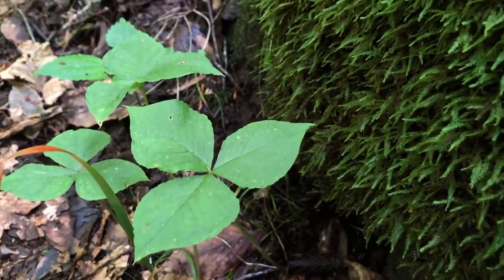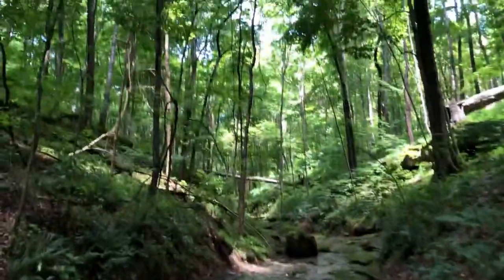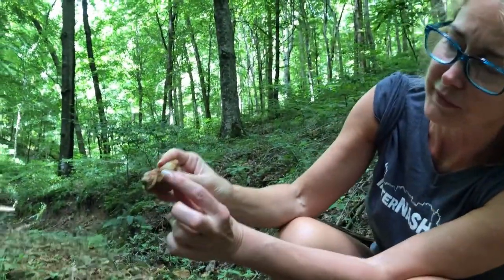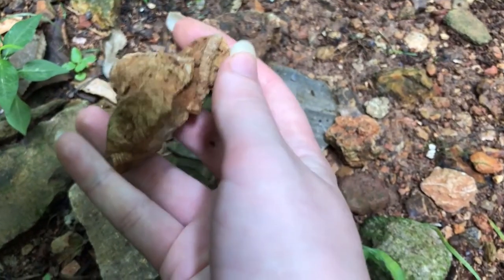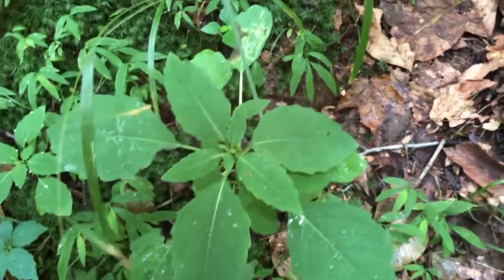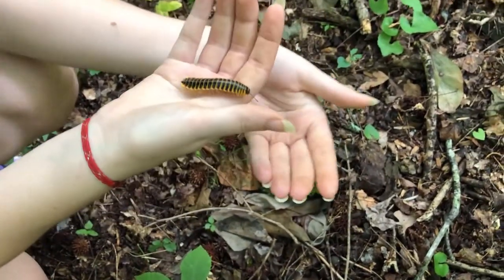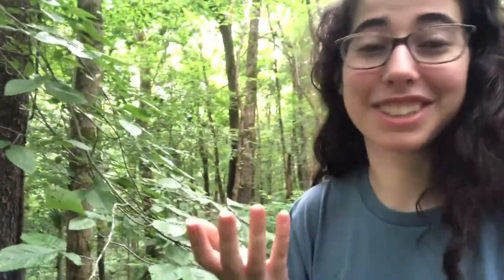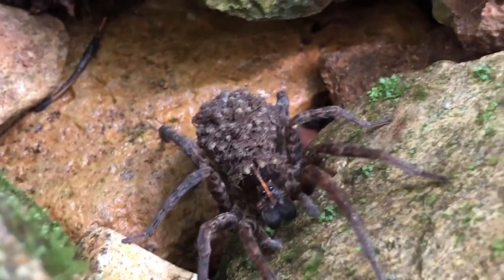Nature Exploration with Eleanor 3: Creekbed Adventure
Every day at Camp Barney we have opportunities to explore the natural beauty of the Blue Ridge Mountains, typically with the guidance of our very talented Naturecrafts staff. Eleanor, a very knowledgeable member of our Naturecrafts staff has put together a series of videos to help you learn to explore the natural beauty wherever you are this summer.

In this episode, Eleanor goes on an adventure in an old creek bed and teaches you to find interesting fossils and identify cool plants.

This series is a great way for families to learn about the outdoors before getting out there to experience it for themselves!